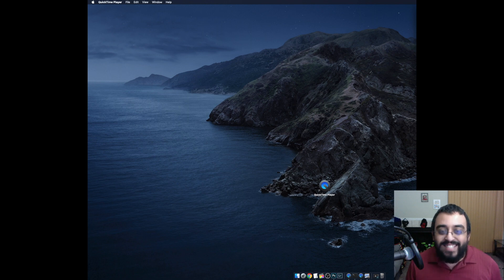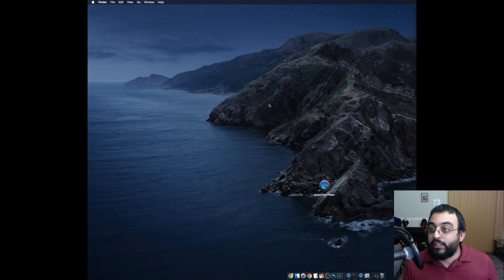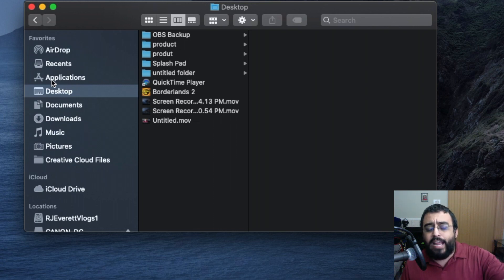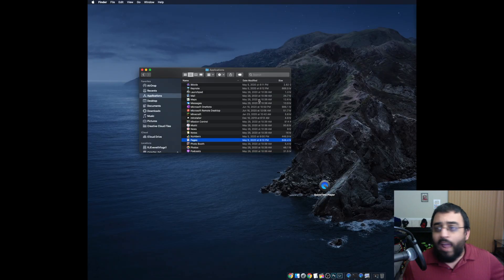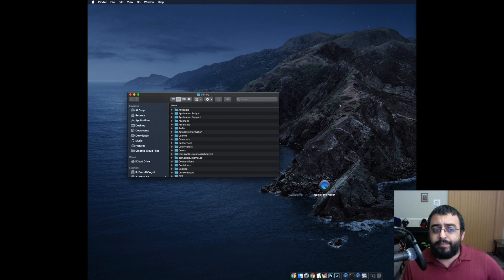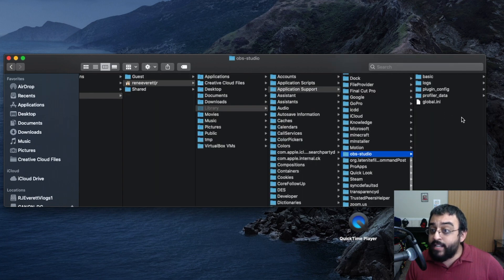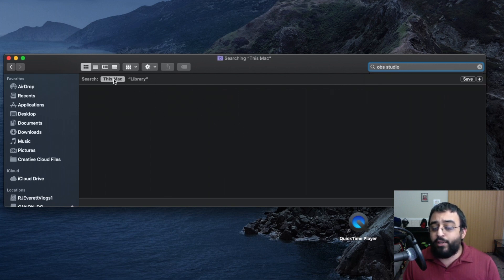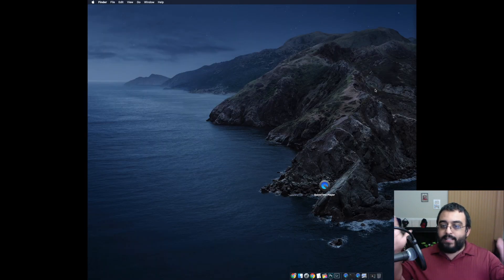How to Uninstall OBS Studio on Mac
This video demonstrates on Uninstall OBS Studio on Mac. This tutorial will guide you step by step on Uninstall OBS Studio.  Uninstall OBS Studio on Mac
Follow us on:
Blazin Tech

Vlog Channel
RJ Everett Vlogs